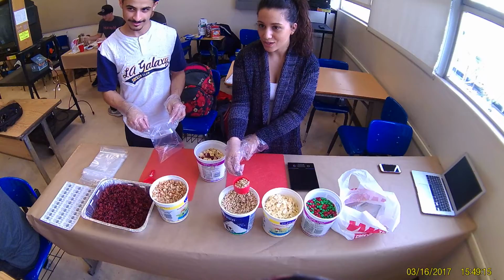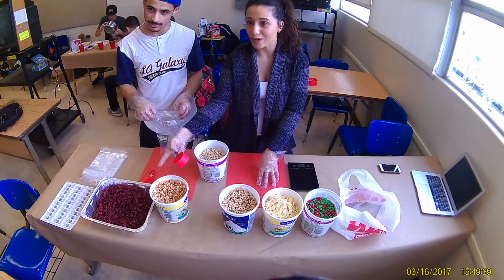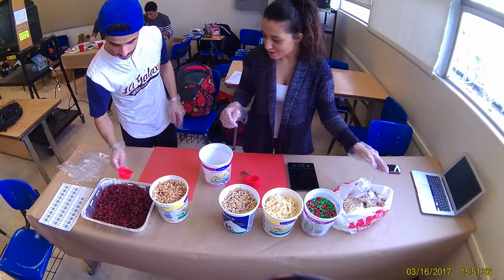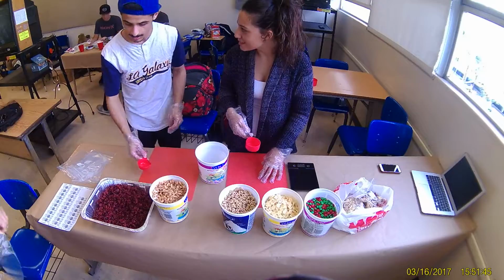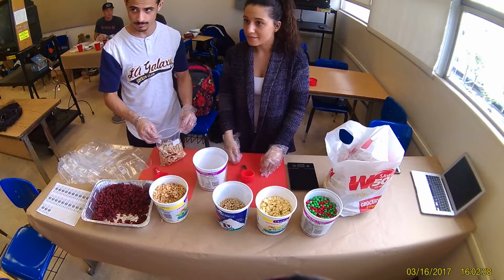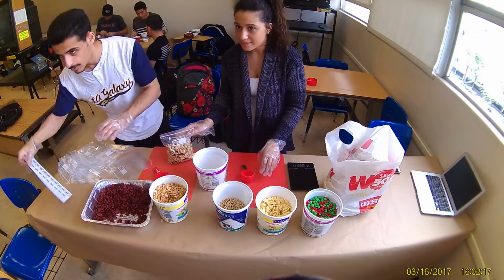ISE 120 Phase 1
ISE 120 group 6 Phase 1